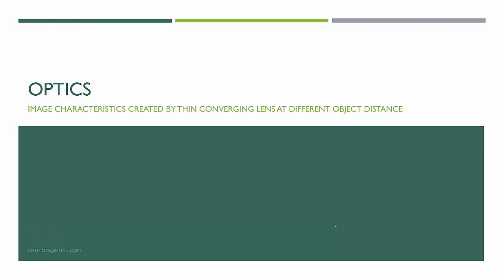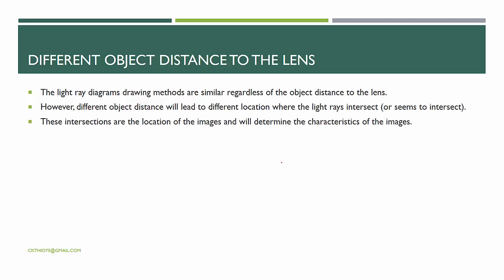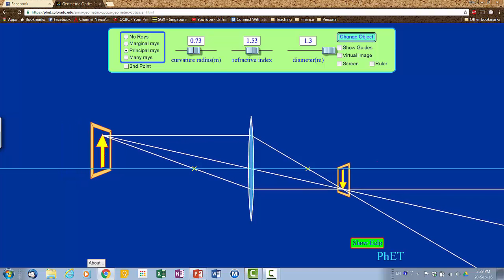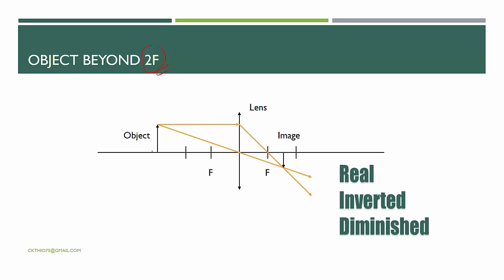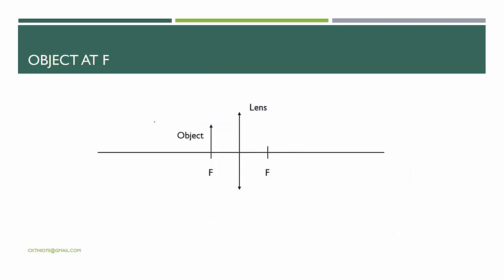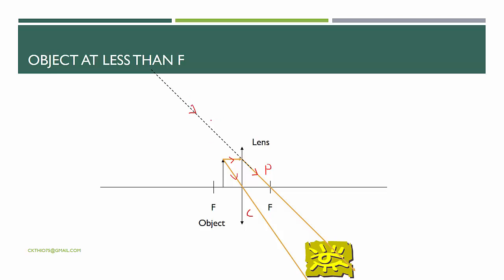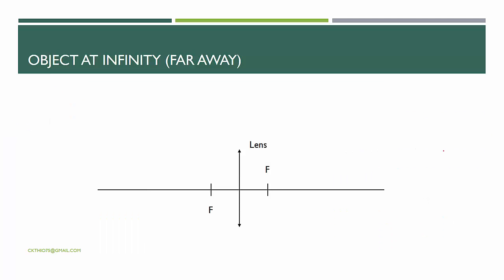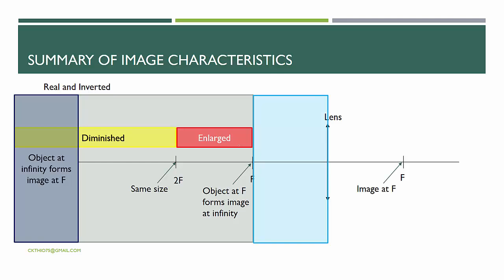How does different object distance forms images under converging lens?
How different object distance creates different image characteristics under thin converging lens